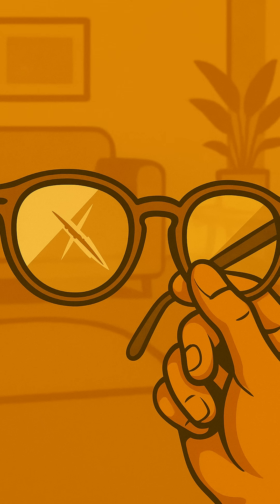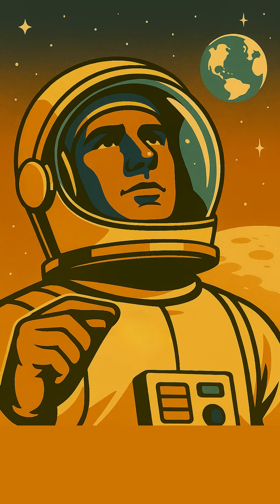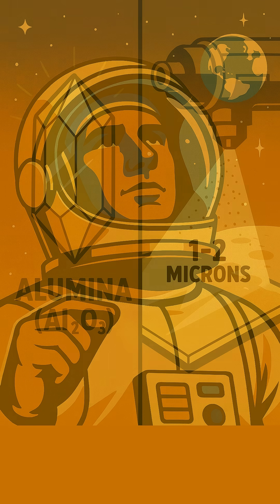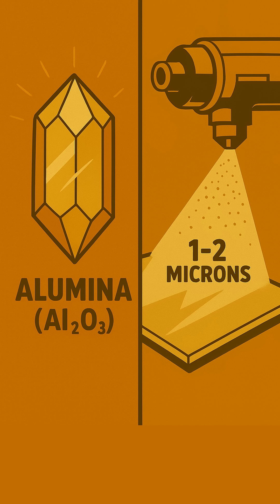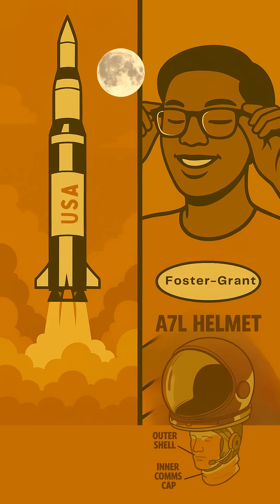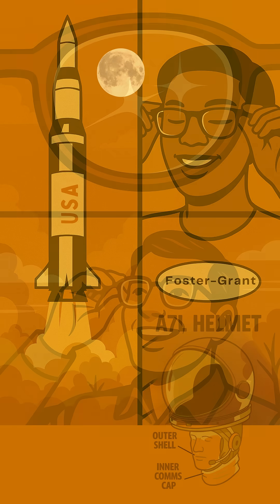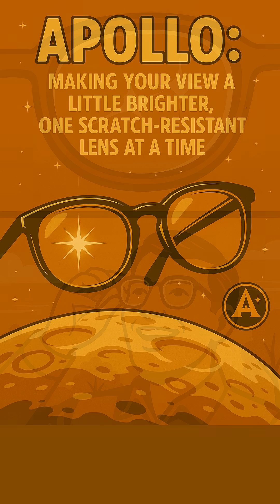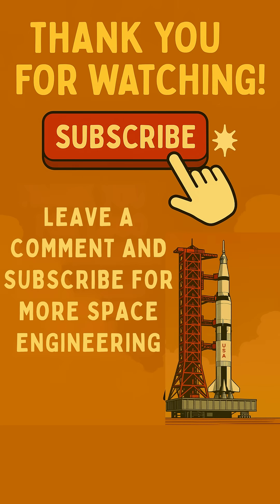Why Your Glasses DON'T Scratch: Thank Apollo!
Ever wonder why your eyeglasses are so durable? Discover the incredible NASA Apollo program invention that led to today's scratch-resistant lenses! Learn how alumina and vacuum sputtering from space missions transformed everyday vision. Dive into hidden Apollo tech you use daily!